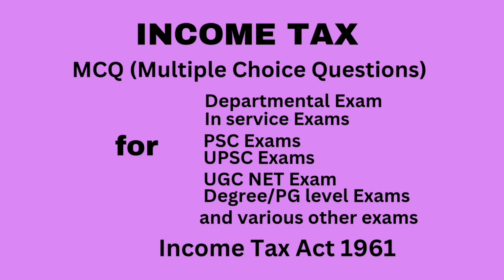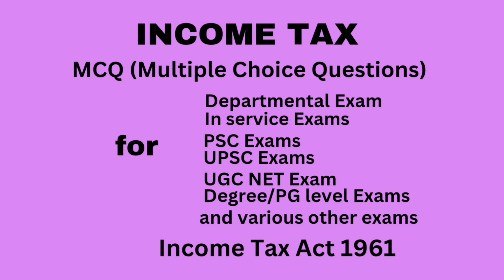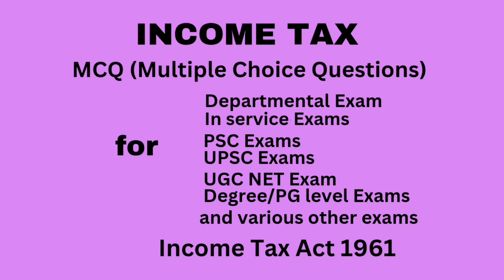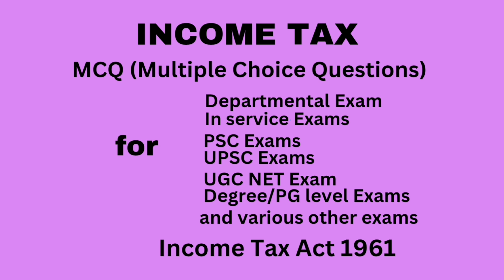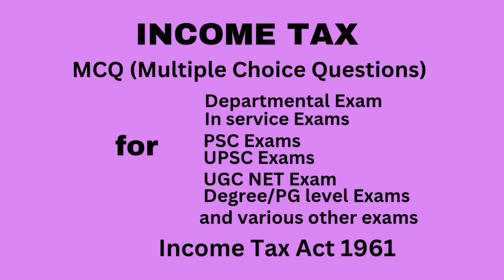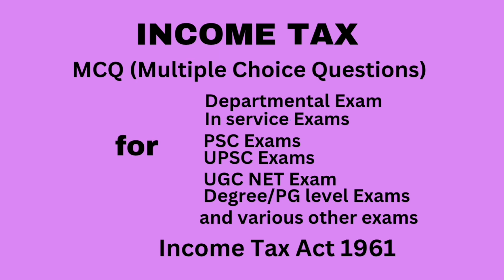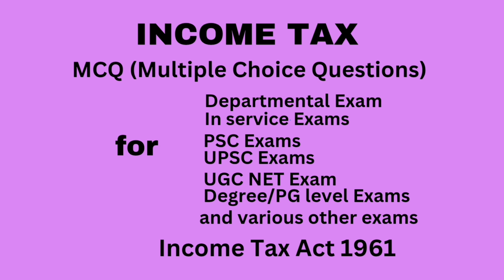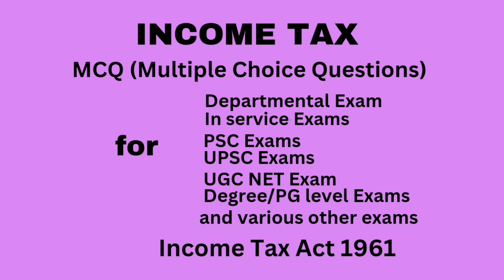Income Tax Multiple choice Questions/Exam oriented